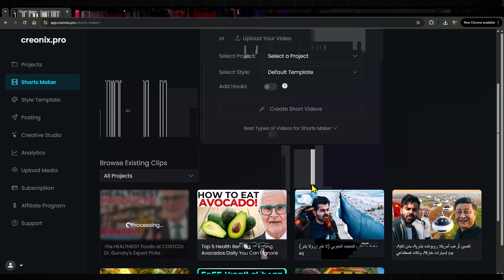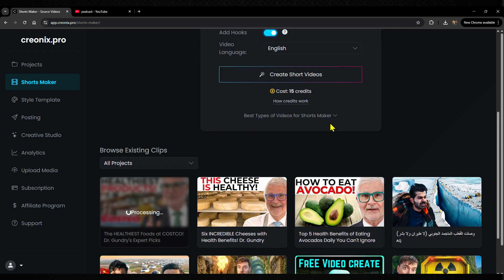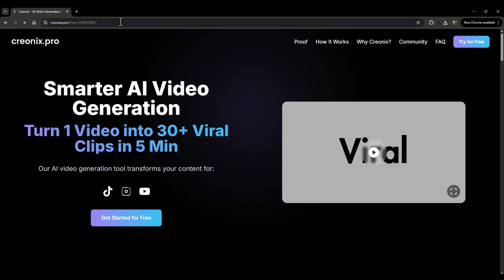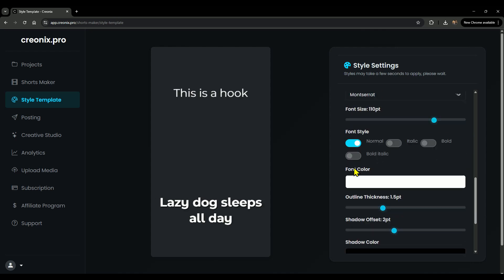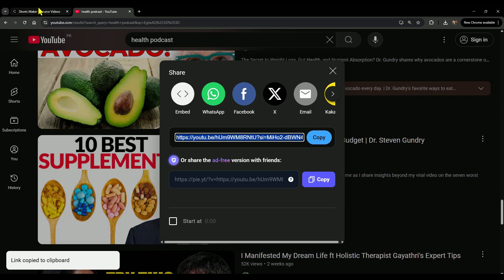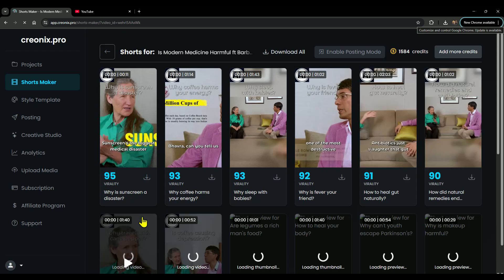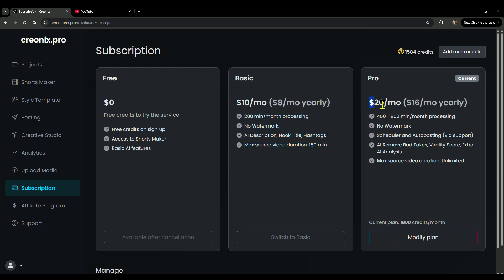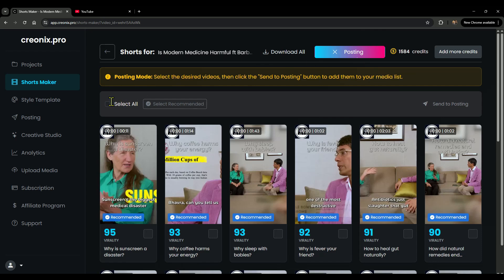Create 1000 VIRAL Shorts in 1 Hour with AI Automation - Boost Youtube Views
❤️ ONE Like Please
😍 I am Always Available for You on Insta & Gmail 😊

Struggling to create enough content for YouTube, TikTok, and Instagram? This video reveals a simple AI tool that automates short video creation, allowing you to reuse other people's videos (legally!) and generate income across platforms.
✅ Unlock FREE Credits & Automation:

0:00 Introduction
0:50 Example – Creating Shorts from a YouTube Video
1:51 Step 1 – Sign Up & Get Free Credits
2:17 Step 2 – Create New Project
2:32 Step 3 – Customize Style Template
3:20 Step 4 – Find Creative Commons Videos
4:09 Step 5 – Paste Link & Generate Shorts
5:02 Example – Shorts from a 44-Minute Video
5:52 Creonix vs Opus Comparison
6:26 Step 6 – Earn with Affiliate Program
6:45 Step 7 – Upload Your Own Media
6:53 Step 8 – Text-to-Image & Image-to-Image
6:58 Step 9 – Auto Posting to Social Media
7:10 Step 10 – Download All Videos at Once
7:16 Conclusion & Free Credits Reminder

how to make money on youtube with ai,
earn money online with ai video editing,
youtube automation ai tool,
tiktok money making strategy 2024,
facebook video monetization ai,
instagram reels money with ai,
passive income youtube shorts,
easy way to make money online,
automate youtube channel creation,
content creation ai tools free,
time-saving tools for content creators,
video editing automation software,
best ai tools for content creators,
viral shorts with ai,
boost youtube views fast,
increase youtube earnings ai,
turn long videos into shorts ai,